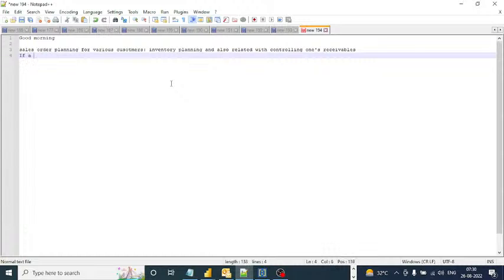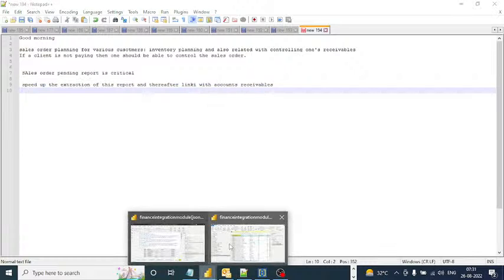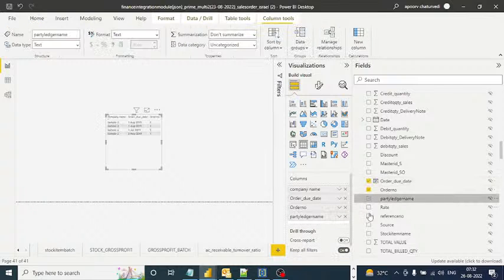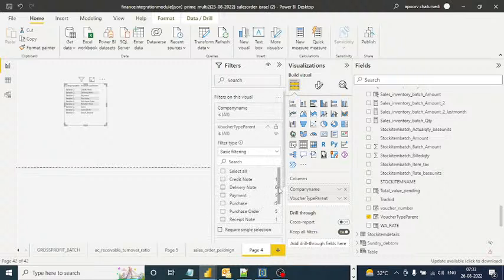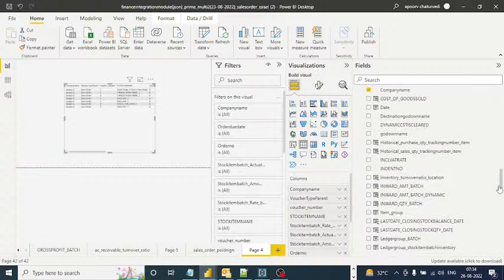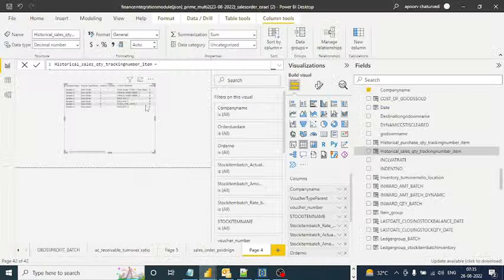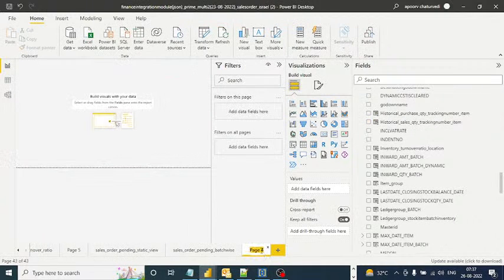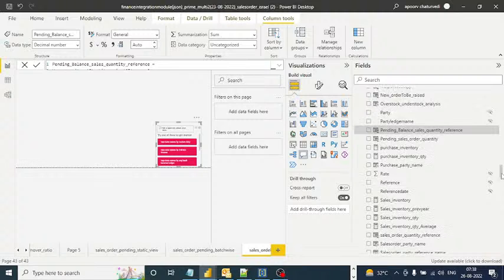Sales Order pending report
Problem statement:
This is for those Tally  customers   who need purchase order and sales order pending reports on an adhoc basis. Many a times the companies do not extract the sales order and purchase order pending reports because these reports take a lot of time to refresh(Tally hangs).
One can get these reports in seconds using analytic modules.

Whom is this video for?
a.) Tally customers looking for better control receivables by blocking pending sales orders
b.) Freshers looking for jobs in Powerbi domain. One can understand how one can make reports across different heirarchies in Powerbi with ease